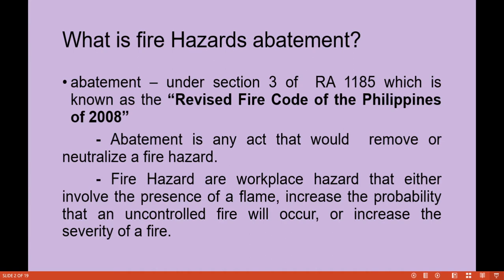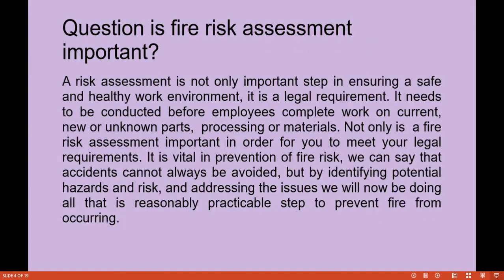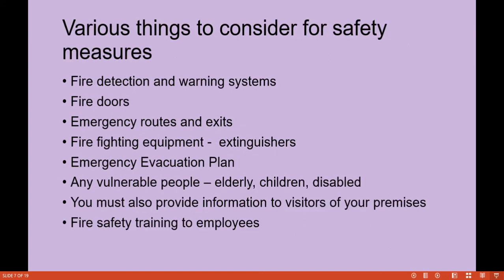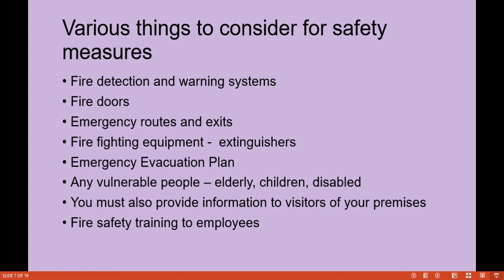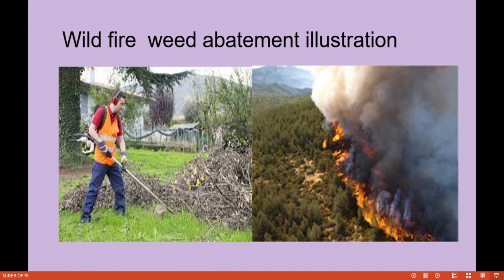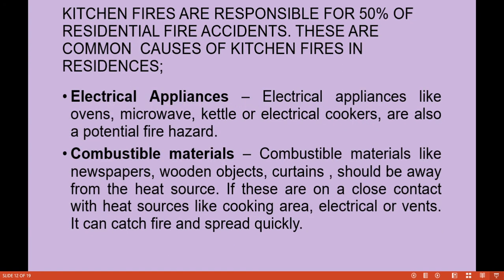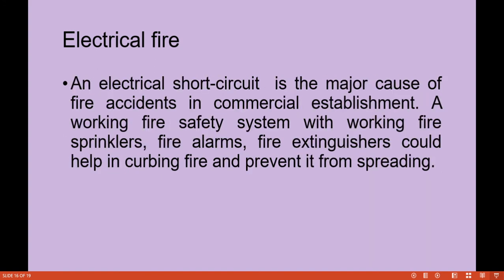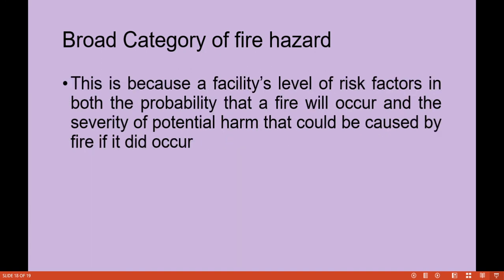Fire Protection and Arson Investigation Lecture 2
criminology online review
fire hazard abatement
fire hazard assessment

Investigation and Fire Protection part 1